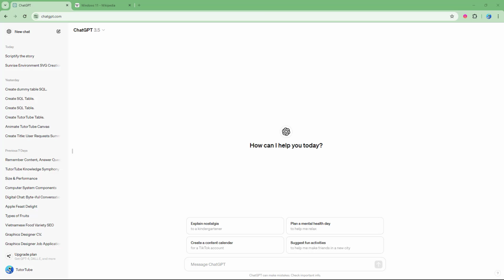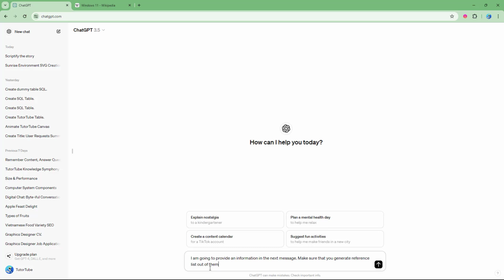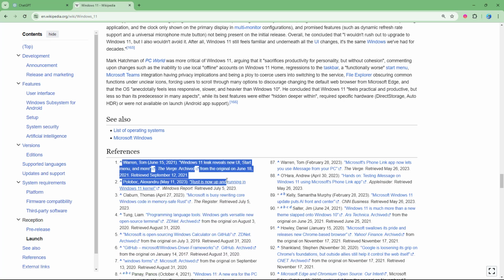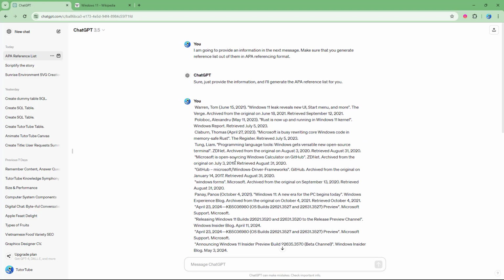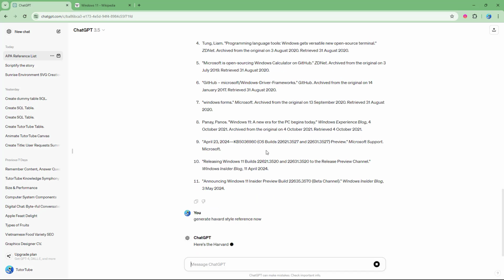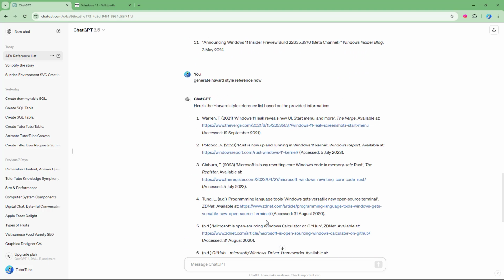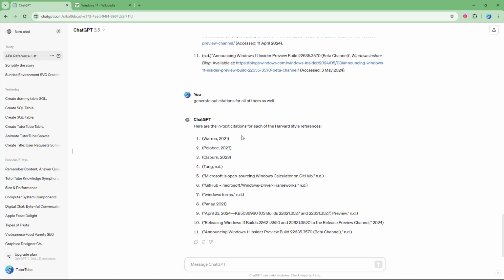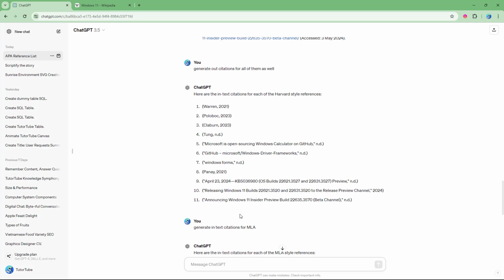ChatGPT - Lesson 53 - Generate Reference List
In this tutorial, we will be discussing about Generate Reference List in ChatGPT